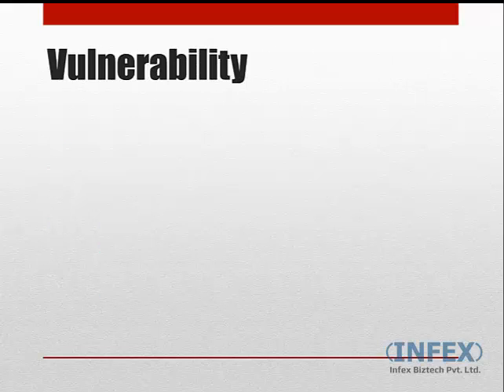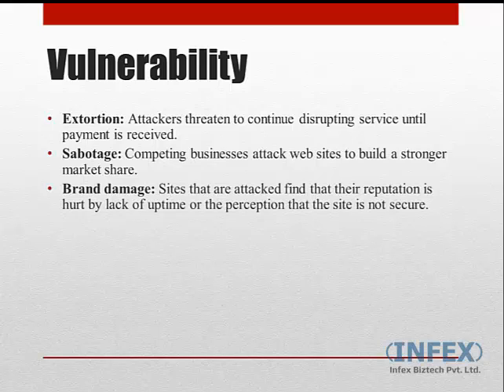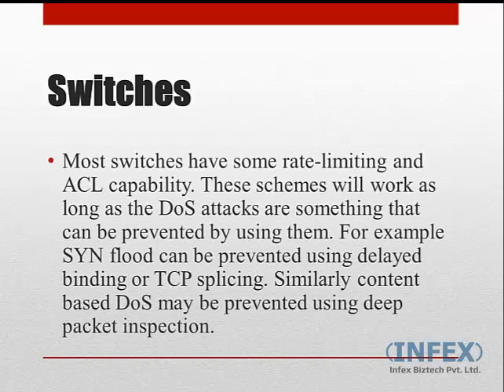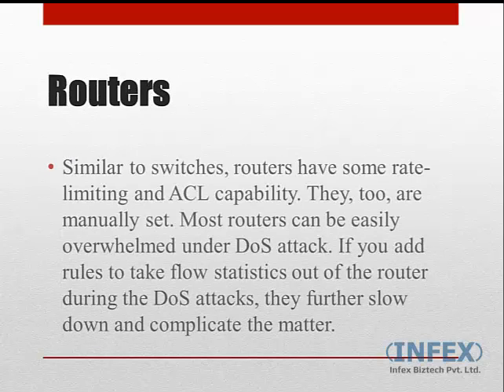Prevention DOS [Episode 8]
This video is about preventing DOS...
Must watch all the videos to understand the course..